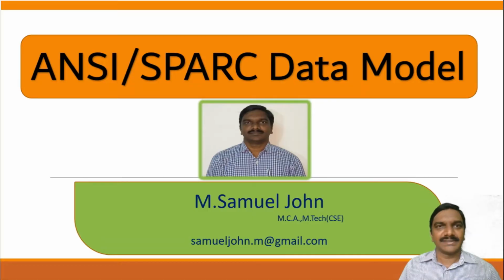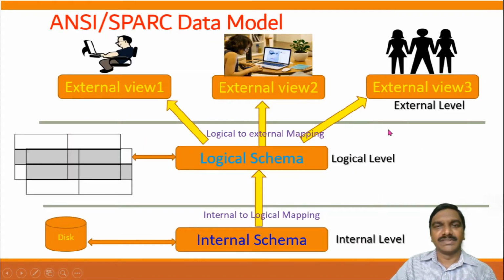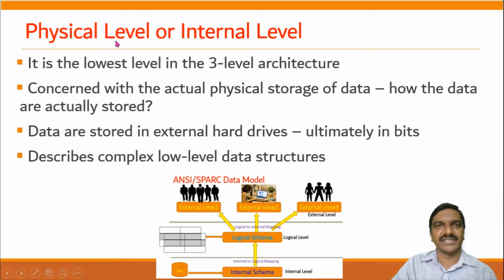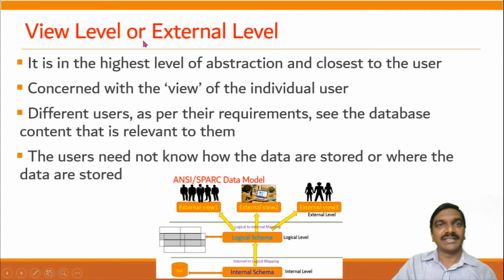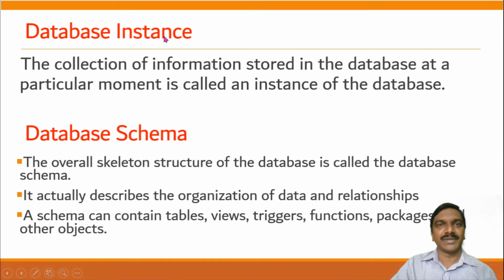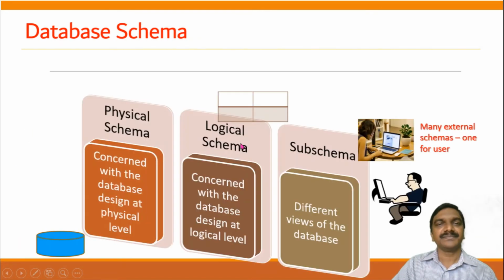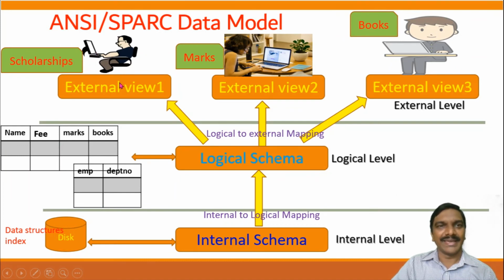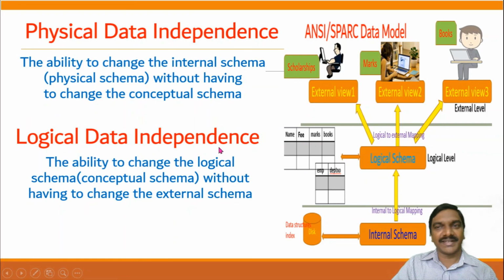ANSI SPARC Data Model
The three level architecture of ANSI SPARC Data Model is explained in this video lecture.